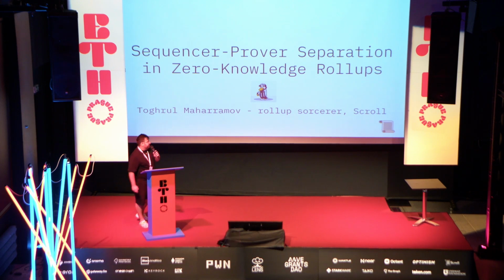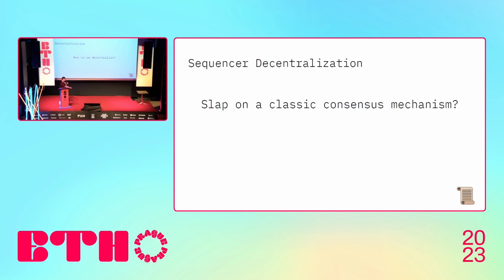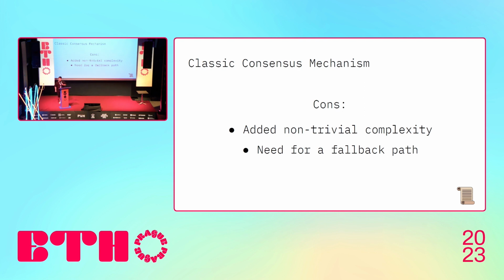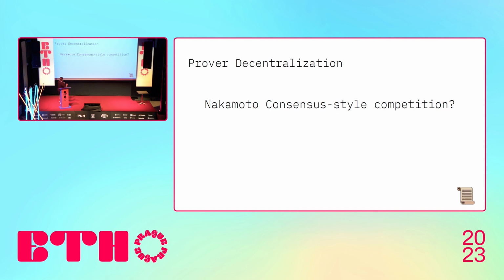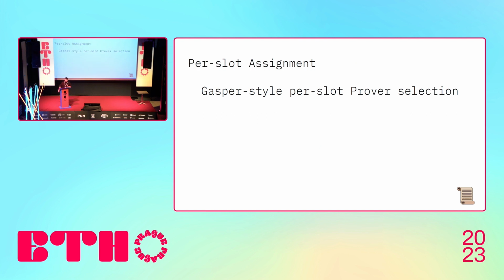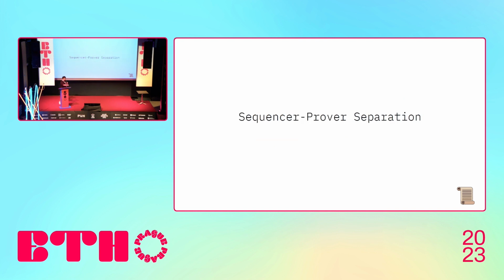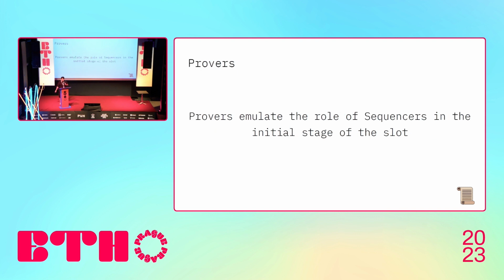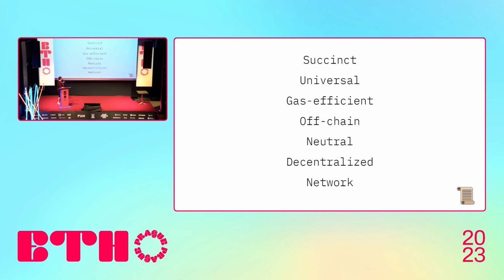Sequencer-Prover Separation in Zero-Knowledge Rollups / Toghrul Maharramov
Zero-Knowledge rollups tend to split the transaction ordering responsibilities and state transition correctness proving into distinct protocol participant roles. This talk will explore potential approaches to designing a balanced protocol with two distinct roles.